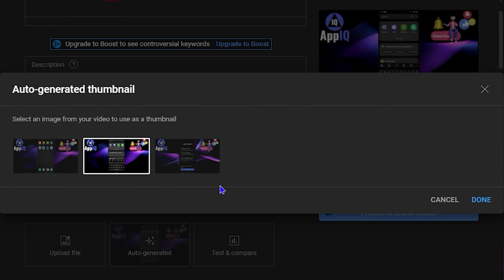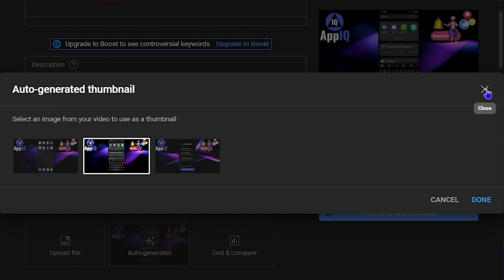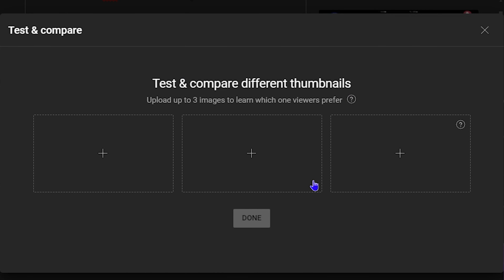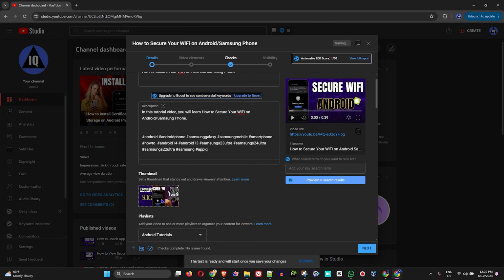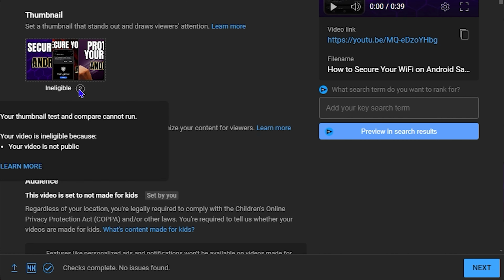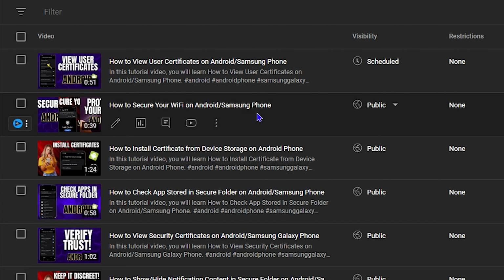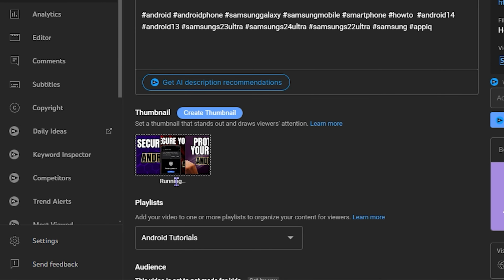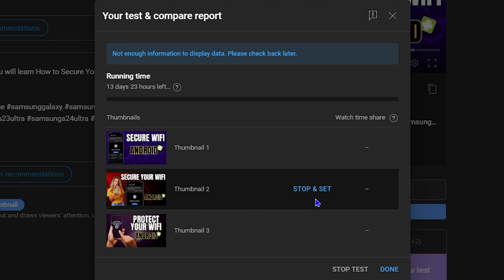How to A/B Test YouTube Thumbnails I YouTube New Thumbnail Feature (Test and Compare)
How to A/B Test YouTube Thumbnails | YouTube New Thumbnail Feature (Test and Compare)

Includes my personal SEO checklist, 50 proven title formulas & a ready-to-use content calendar.
Works for tutorials, how-to’s, reviews & Shorts.

Want to know which YouTube thumbnail gets the most clicks? In this video, we'll show you how to use YouTube's new A/B testing feature to find out.

In this video, you'll learn:

How to create multiple thumbnail options for your video
How to set up an A/B test in YouTube Studio
How to track the performance of your thumbnails
How to choose the best-performing thumbnail for your video
By using A/B testing, you can optimize your thumbnails to get more clicks and views.

SEO
How to A/B Test YouTube Thumbnails in 2024 I YouTube New Thumbnail Feature (Test and Compare)